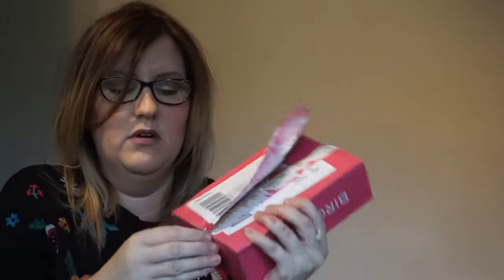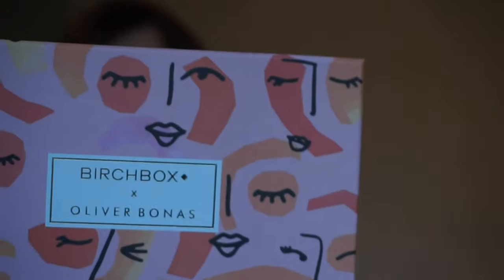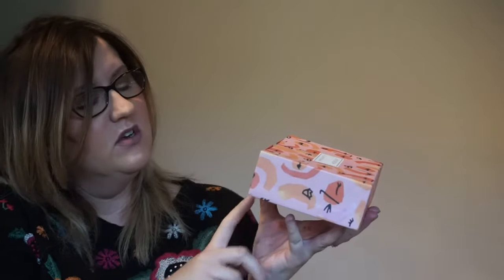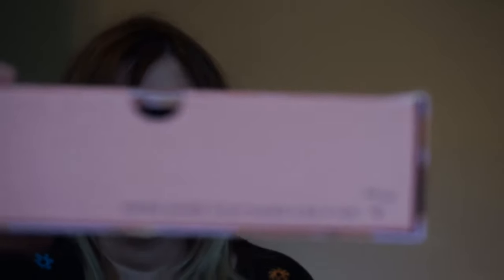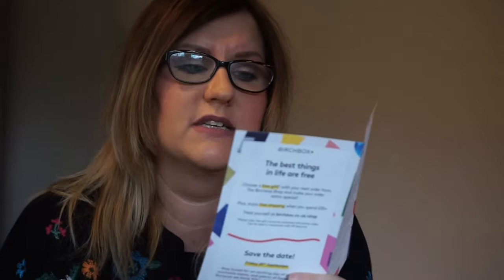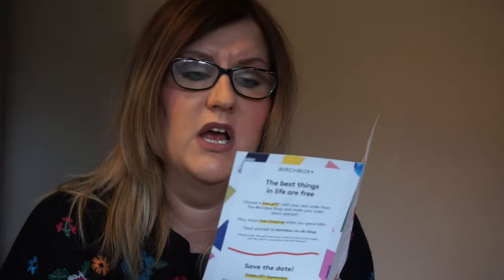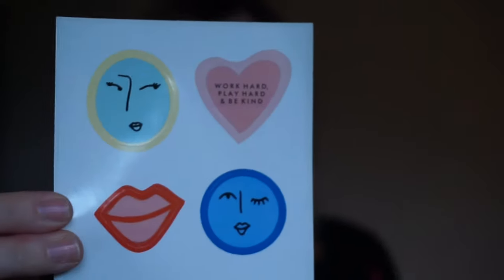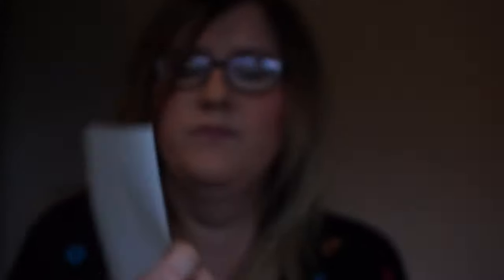Unboxing Septembers Birchbox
Lets open septembers birchbox together